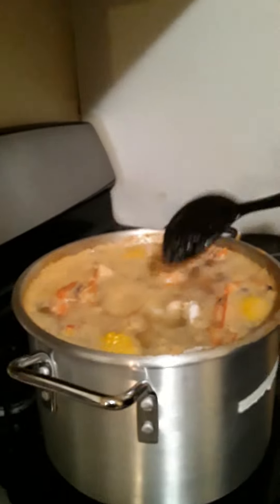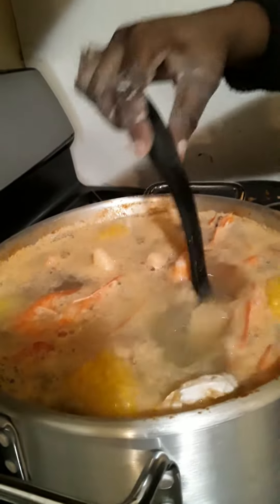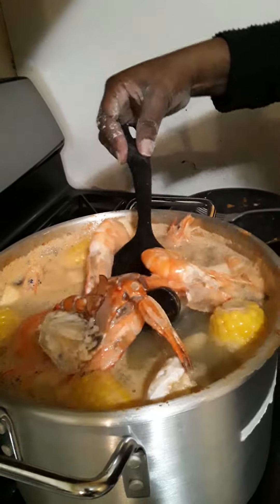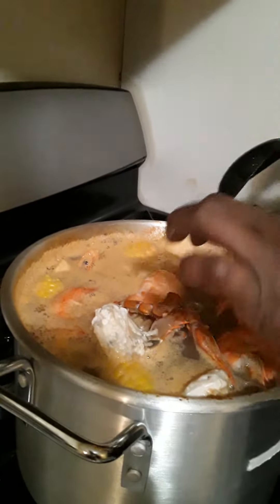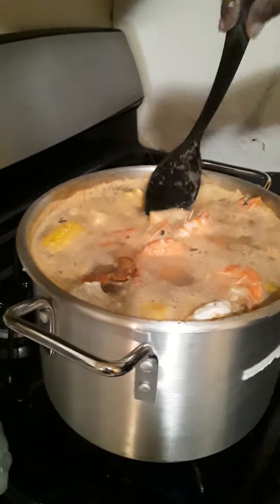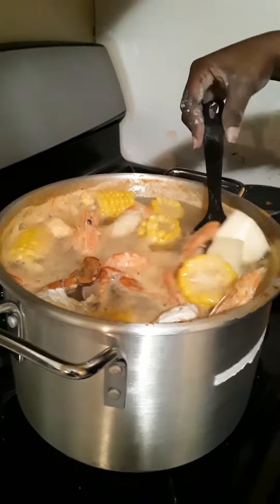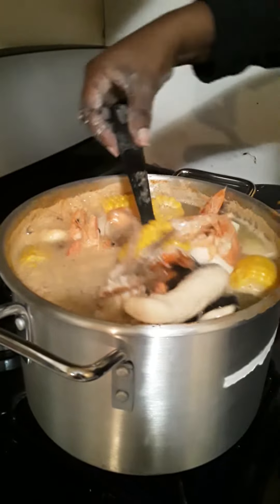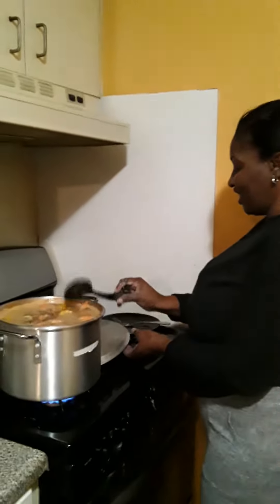Blue Crab Seafood Soup 🍲🍤🍜